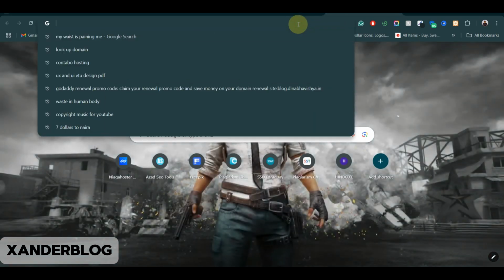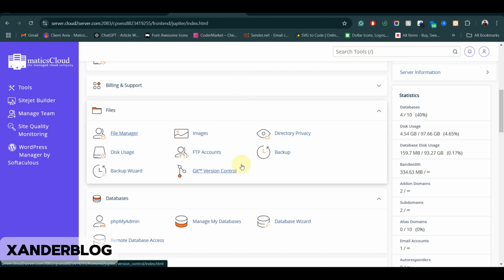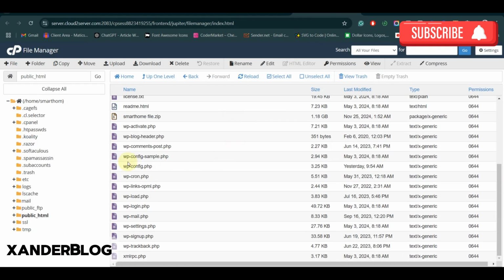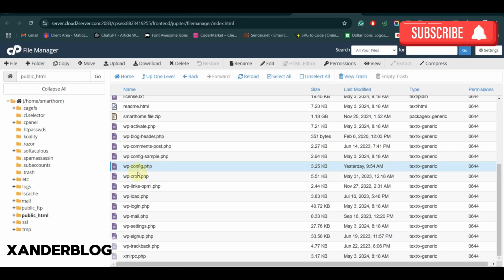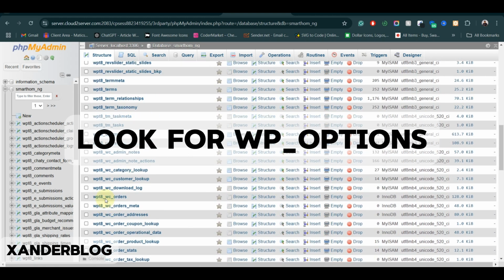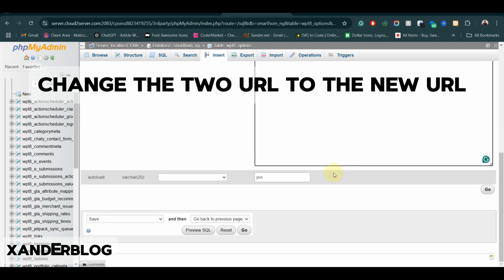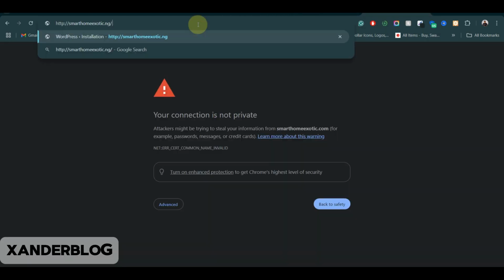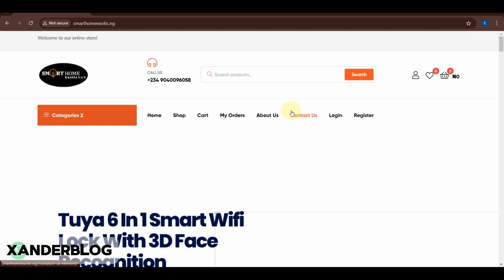How To Fix WordPress Redirecting To Old Domain After Migration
When you migrate a WordPress website to a new domain, there is a possibility that users will be redirected back to the old domain.
In this video, we will show you how to fix WordPress redirecting to an old domain after migration.